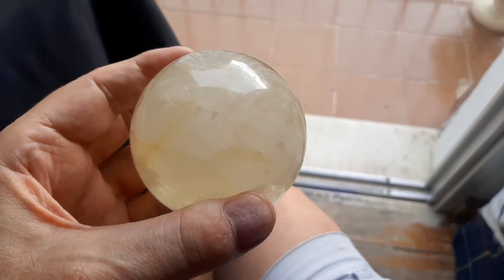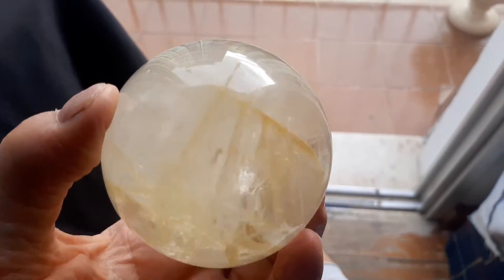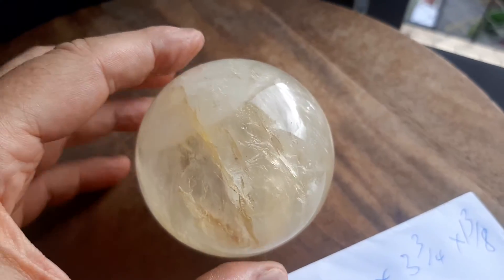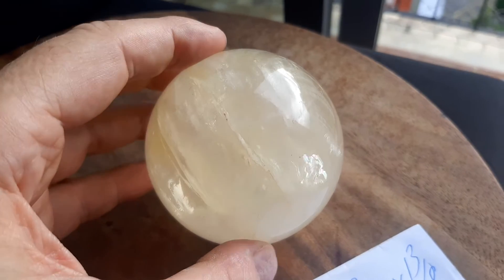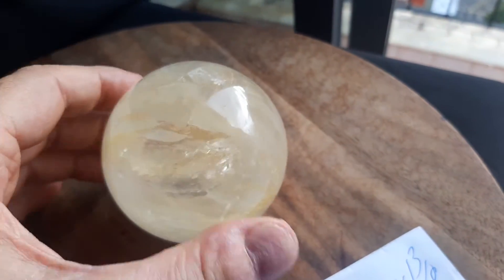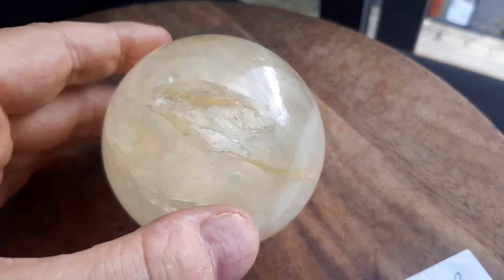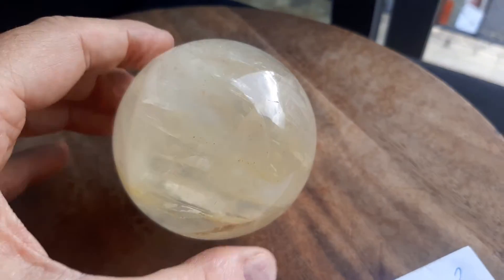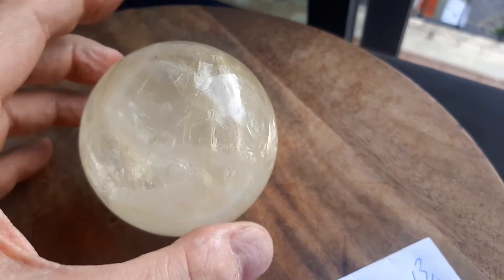Golden Healer Opalized Quartz 2 3/4" Ball